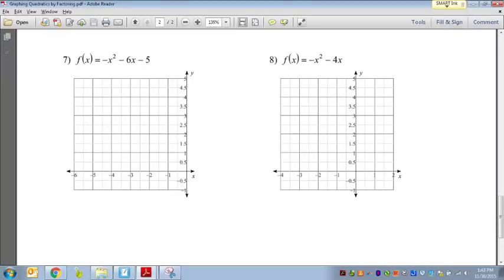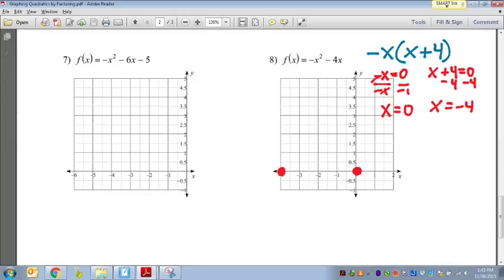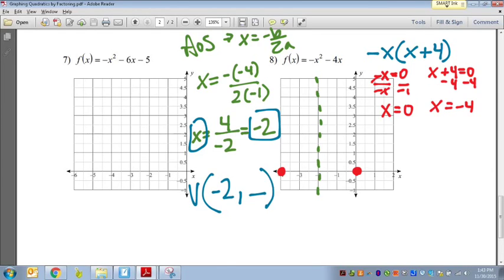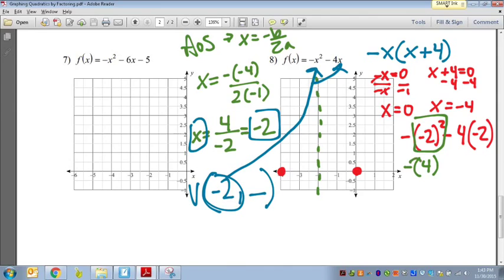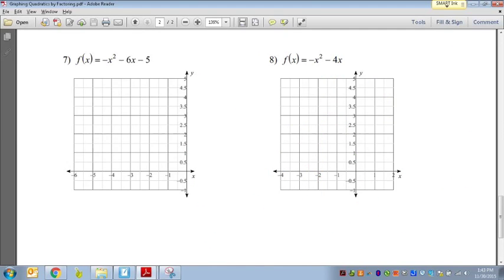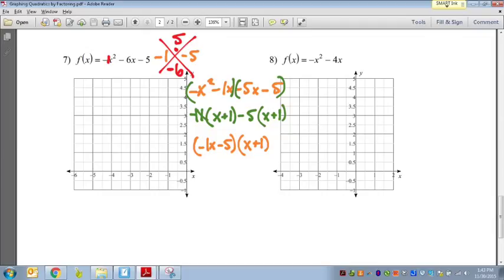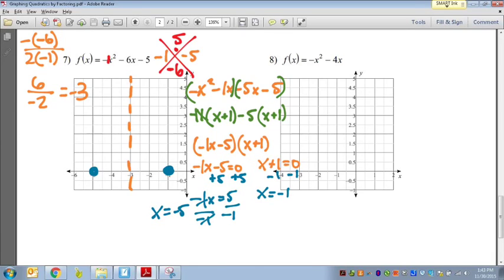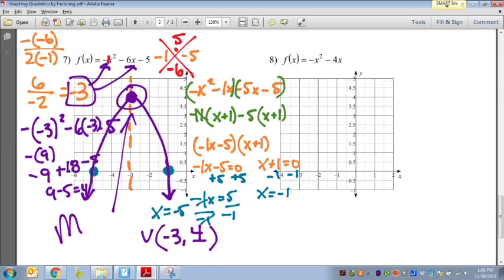Common Core Math: Graphing Quadratic Equations from Standard Form More Examples